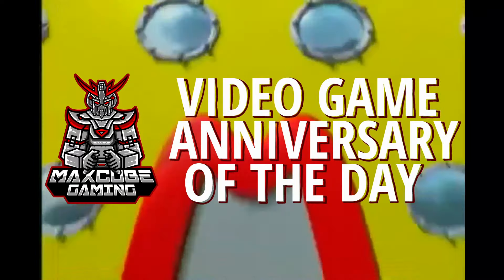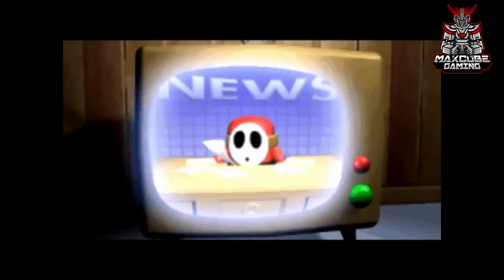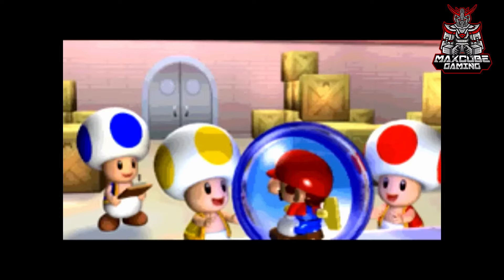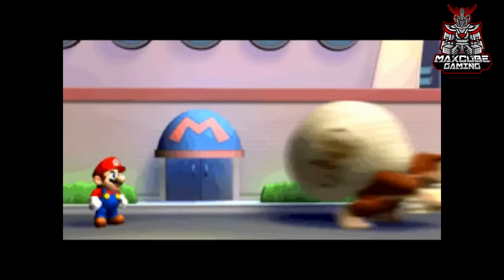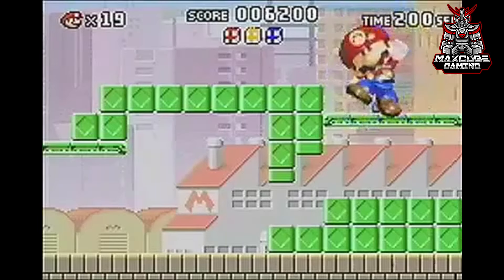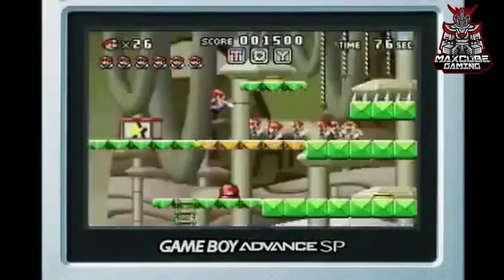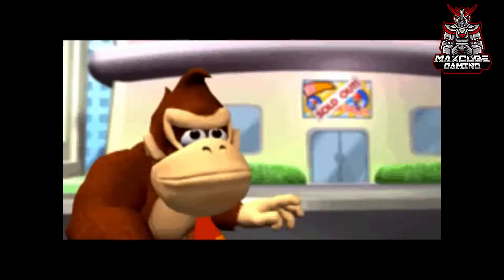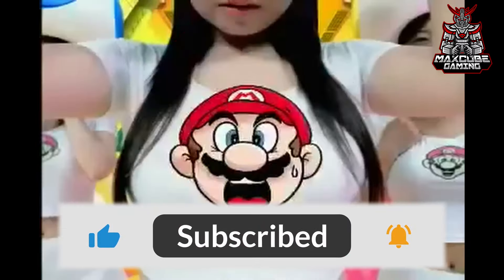Celebrating the 20th Anniversary of Mario VS Donkey Kong ( GBA )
ALL FEEDBACK IS GREAT FEEDBACK